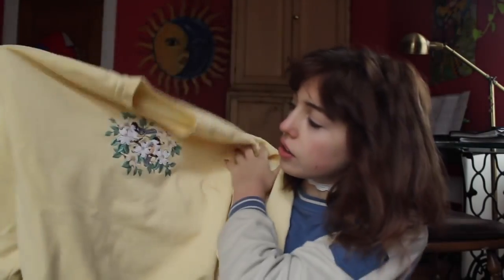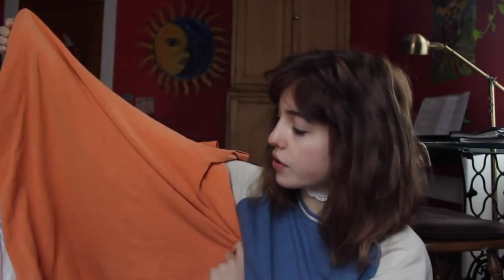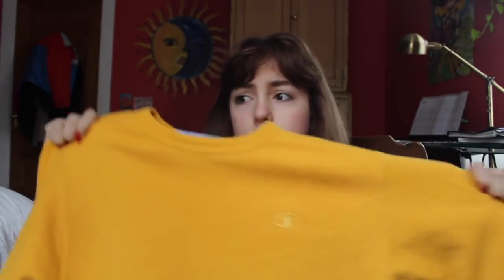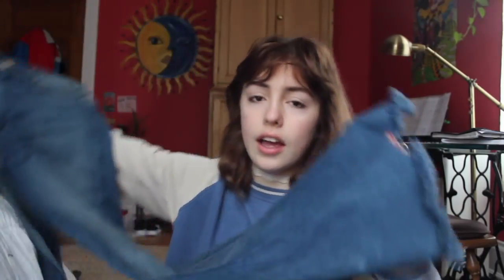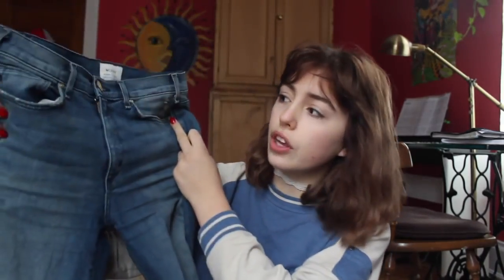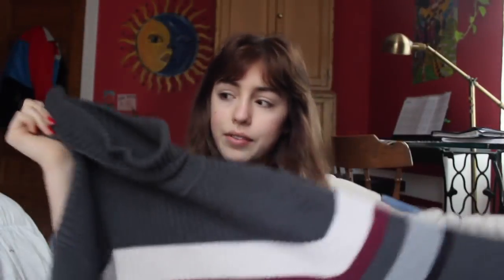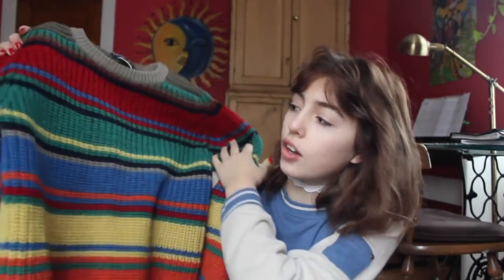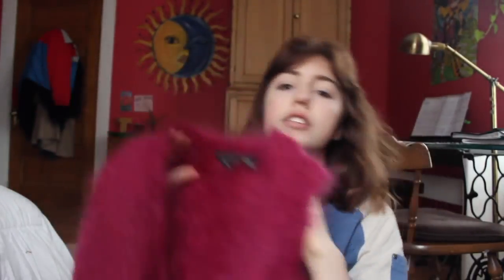thrift try-on haul